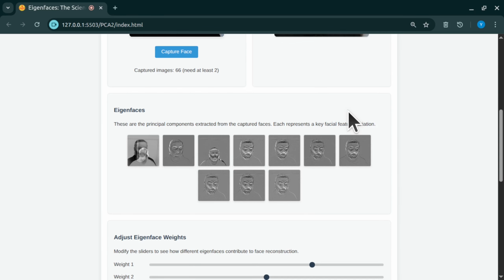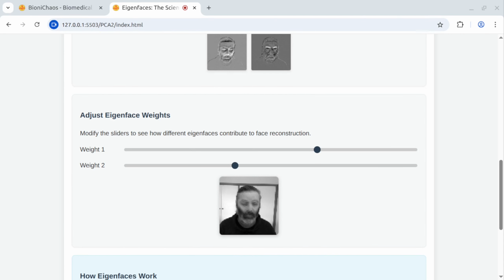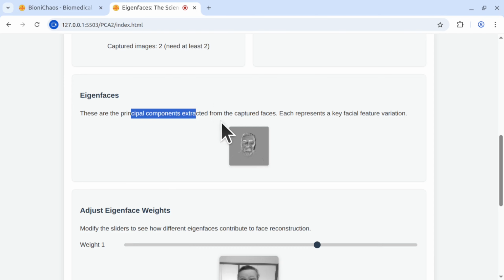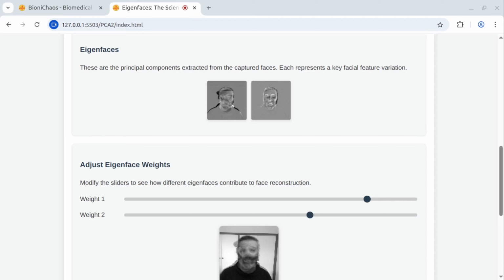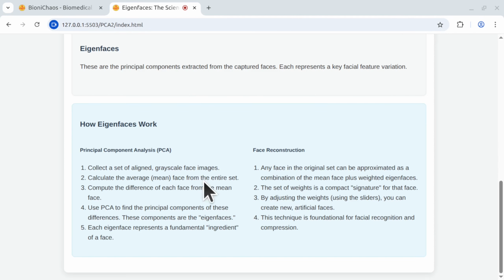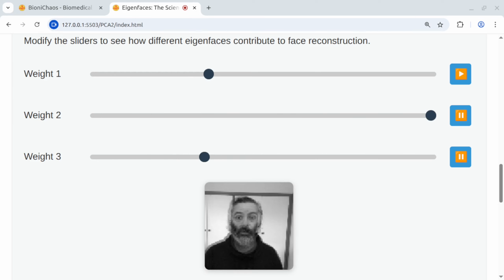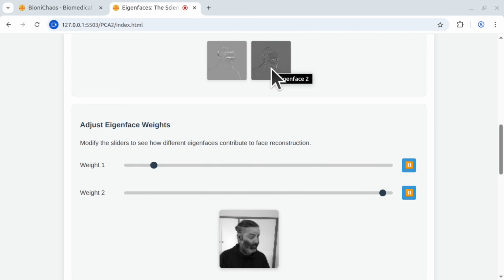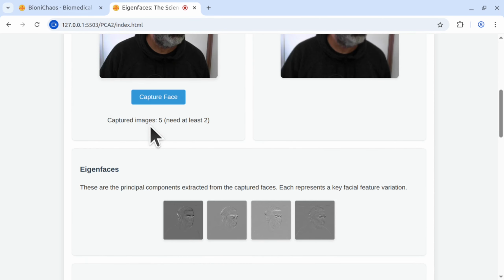Interactive Eigenfaces Web App: Exploring PCA & Facial Recognition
Join us as we explore the fascinating world of Principal Component Analysis (PCA) and facial recognition using an interactive Eigenfaces web app available on BioniChaos. In this session, we interact with an AI assistant to understand the complex linear algebra behind eigenvalues and eigenvectors, and how they apply to the concept of Eigenfaces.

Watch as we capture webcam images in real-time to generate principal components, revealing the mathematical building blocks of human faces. We test the app by adjusting weight sliders to reconstruct faces from these components, observing how different expressions, like raising an eyebrow, and slight head movements are captured by the algorithm. Along the way, we modify the web app's code live to add a play/pause auto-loop feature for the sliders, creating smooth morphing animations of the reconstructed faces.

The AI assistant helps explain key concepts such as why comparing two faces yields a single main variation (eigenface), how face alignment and lighting impact the quality of the generated components, and why higher image resolution requires more computational power but yields more realistic face reconstructions. Whether you're interested in machine learning, web development, or biomedical data science, this interactive demonstration offers a practical look at how algorithms process, compress, and understand visual data.

to interact with this tool and explore more applications blending technology, coding, and science!

00:00 Introduction to the Eigenfaces web app on BioniChaos
00:19 Explaining the difference between eigenfaces and eigenvectors
01:23 How weight sliders contribute to face reconstruction
02:35 AI describes the web application UI and features
03:27 Why two captured images generate only one eigenface
05:33 Capturing more images to generate additional eigenfaces
06:46 Discussing UI improvements: adding a play/pause loop button
08:02 Testing the newly added auto-loop feature for sliders
08:23 What determines the quality of a generated eigenface?
09:53 The step-by-step process of capturing and processing a face
10:29 How many images are needed for a good face reconstruction?
10:58 The importance of face alignment in PCA
12:46 Capturing different facial expressions and eyebrow movements
13:37 Discussing image resolution and the naturalness of reconstructions
14:36 Testing the application with a higher image capture resolution